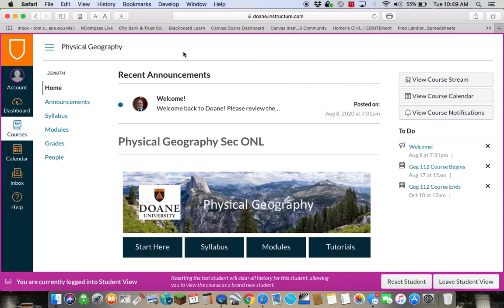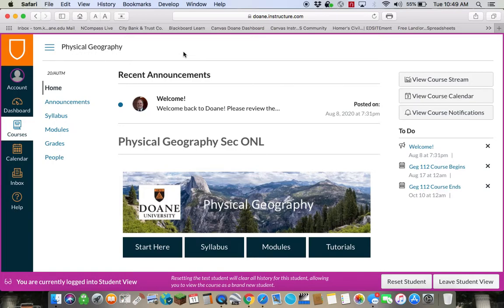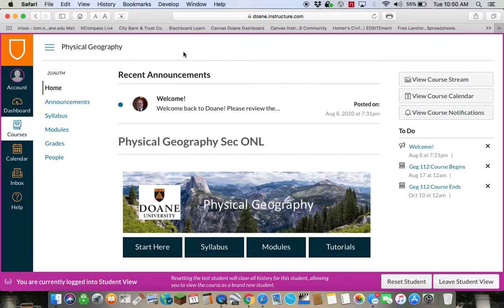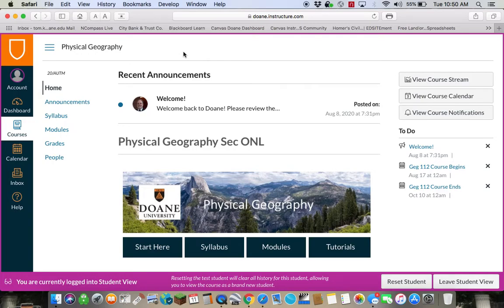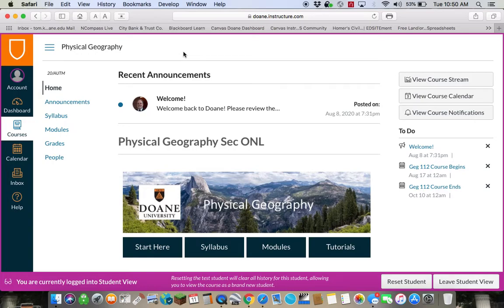Doane Welcome!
Welcome video!